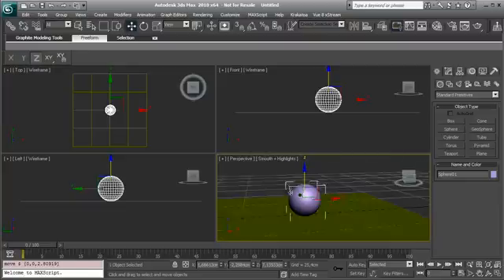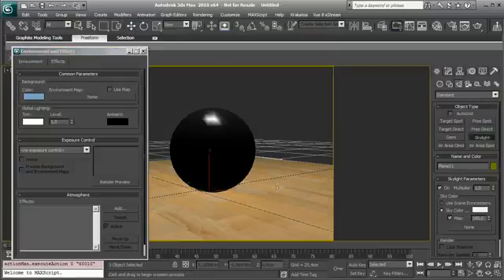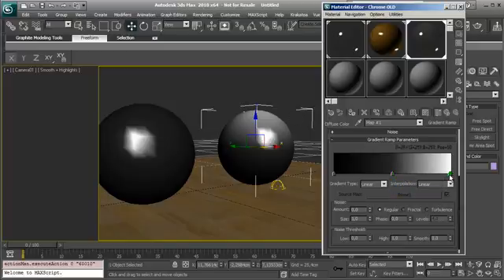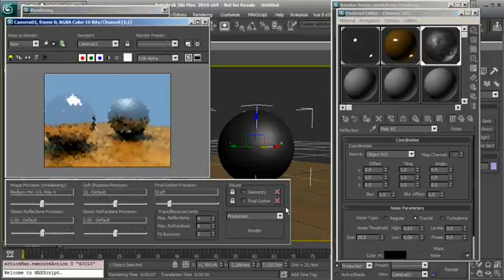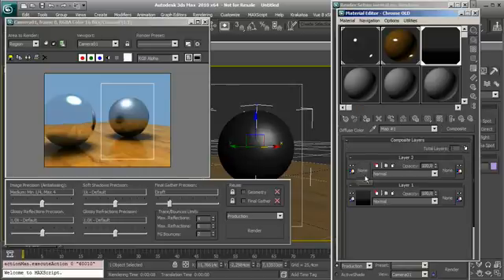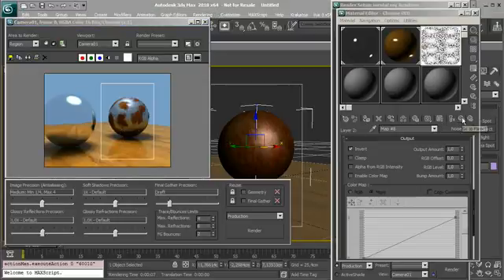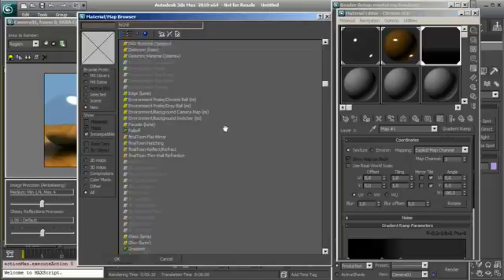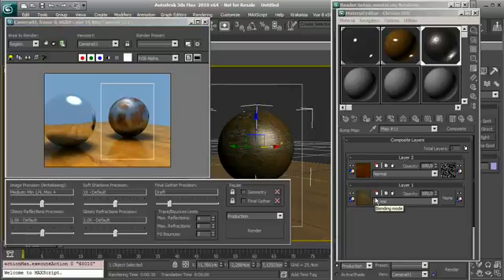Creating an Aged Chrome Material